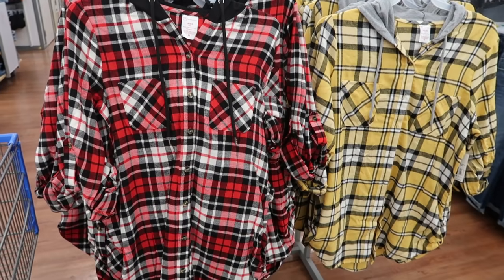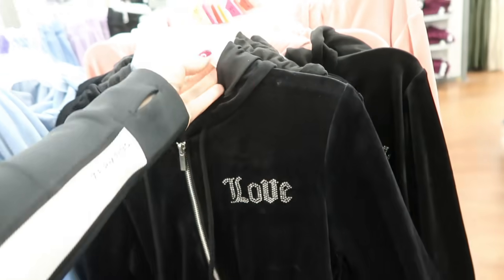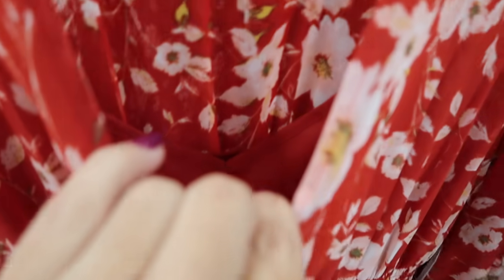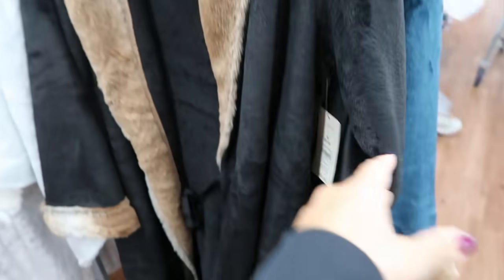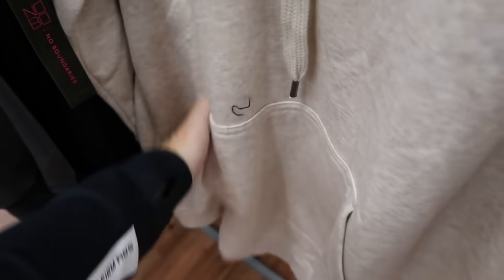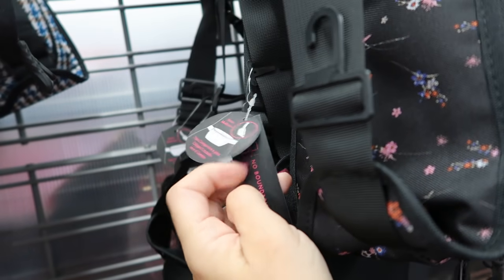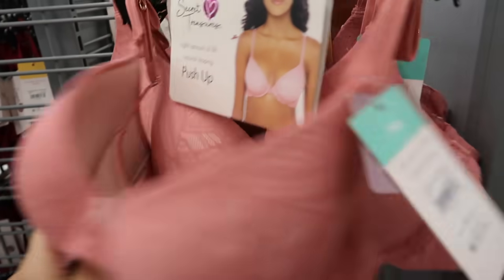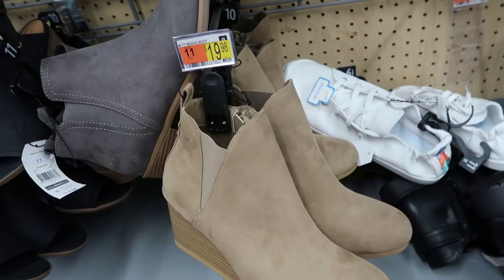WALMART SHOP WITH ME | NEW WALMART CLOTHING FINDS | AFFORDABLE FASHION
Secret Treasures Women's and Women's Plus Velour Long Sleeve Crew Neck Top
Secret Treasures Women's and Women's Plus Size Velour Top and Joggers, 2-Piece Set